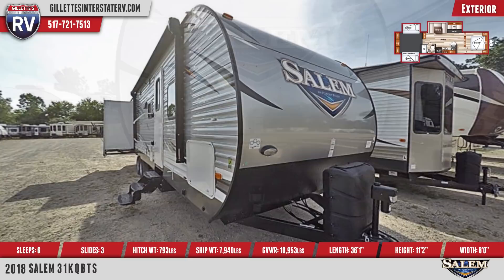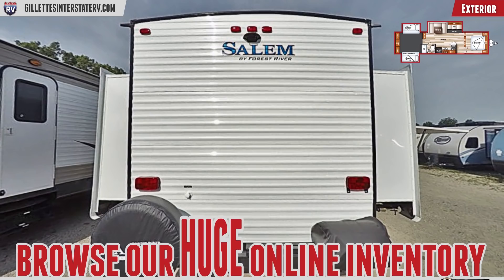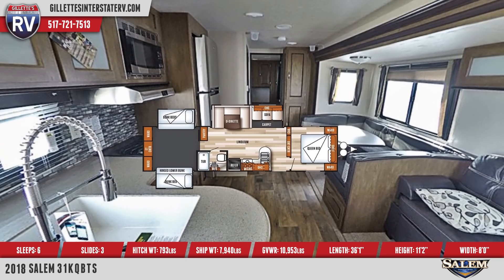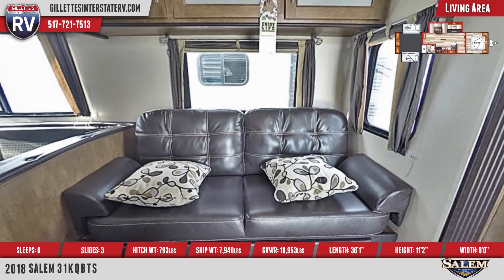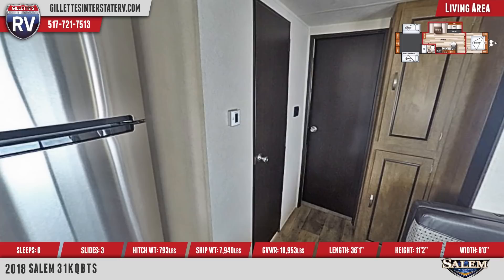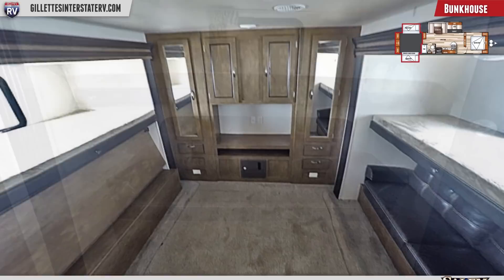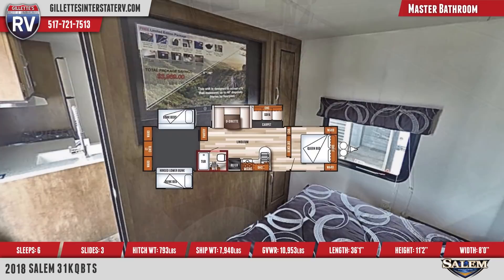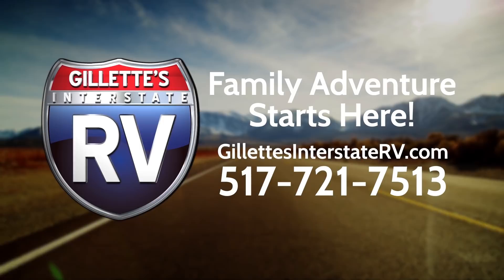2018 Forest River Salem 31KQBTS Travel Trailer RV For Sale Gillette’s Interstate RV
Make years of memories under the open sky in the new 2018 Salem 31KQBTS. Find yours today at Gillette’s Interstate RV!

This is a double-axle travel trailer with three slide outs, spare tire with cover, a one-piece roof, extra large full pass through storage, marine grade exterior speakers, and outdoor sink with prep and storage space.

The main living area has a TV with entertainment center, slide out carpeting, a U-dinette with large picture window, a sofa with storage overhead and underneath, a high output roof air conditioner, and upscale window treatments. This model also has Beauflor one-piece plank wood linoleum flooring throughout.

In the kitchen is a deep basin residential style sink with high rise commercial sprayer faucet, stainless steel appliances including 3-burner high output range with oven, Dometic double door fridge, solid wood drawers with nickel finished hardware and ball bearing guides, and a tile backsplash.

At the rear is a spacious bunkhouse with extra thick mattresses, privacy curtains, seating underneath, and dual wardrobes flanking an entertainment center. A wood medicine cabinet with mirrored door is in the central master bathroom, as well as a vinyl tub surround, power roof vent, foot flush toilet, and toothbrush holder and towel ring.

The master bedroom is at the front, and has a wall-mounted TV, residential queen mattress with designer comforter, window valances and blinds, storage areas under and over the bed, a swing door, and dual mirrored vertical wardrobe cabinets.